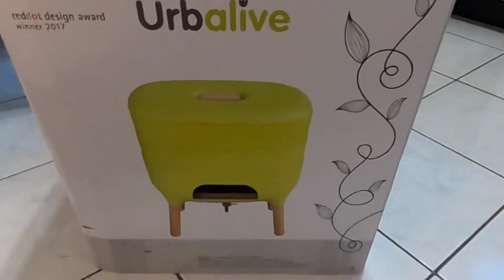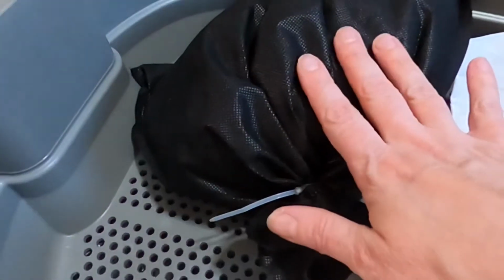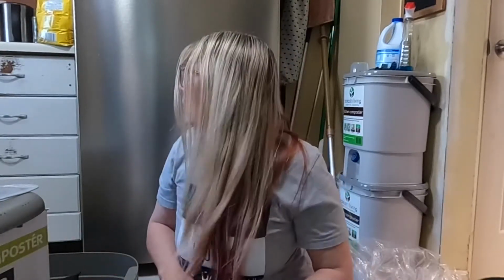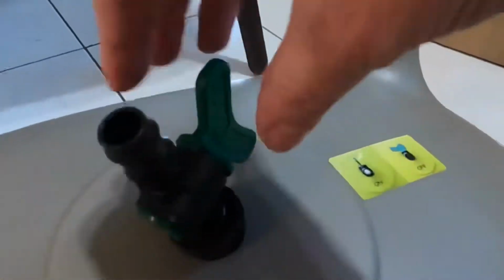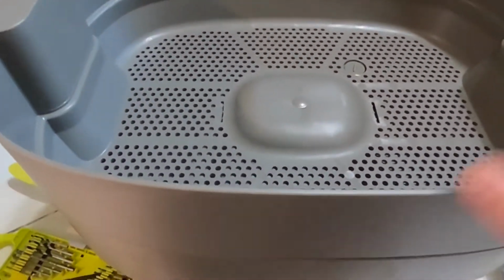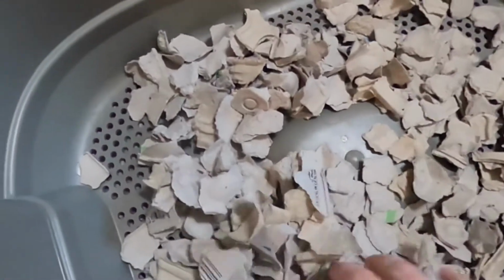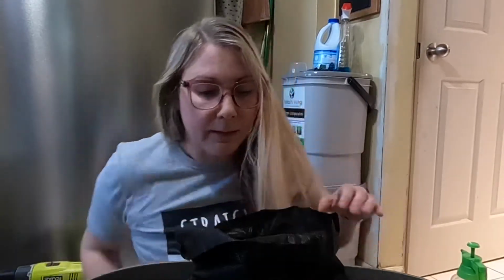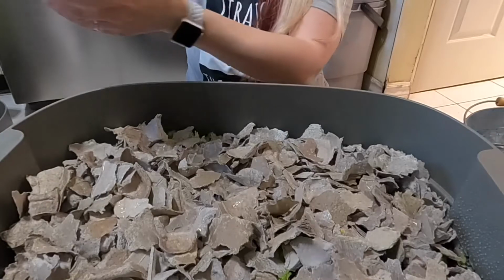WORM FARM unboxing & setup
Well I guess I'm a worm farmer now!

I have been wanting to start vermicomposting for ages and I finally saved up my pennies and got myself the Urbalive worm farm. This this is so damn pretty! I was happy to find it at a Canadian store that also had worms and nematodes. So I am good to go! So if you want to see the whole unboxing, setup and settling of the worms then this is the video for you. I will be. doing follow up videos going into more detail about vermicomposting as well.

NEW T-SHIRTS!

NEW MONTH TO MONTH GARDEN PLANNER! Grow more in small spaces.

My Etsy Shop

Happy gardening!
Kir